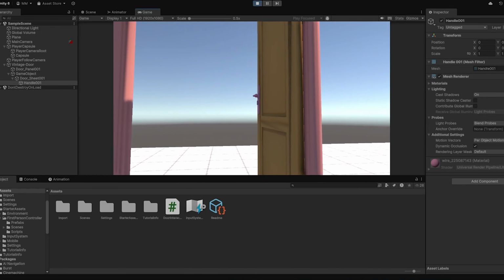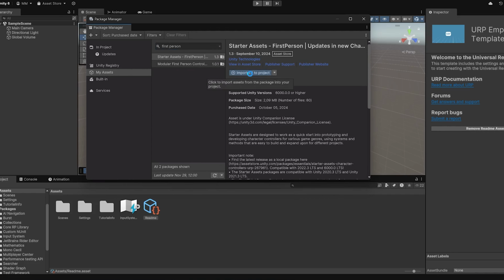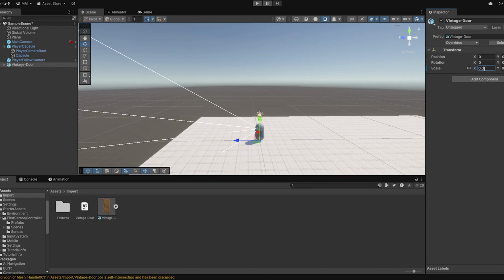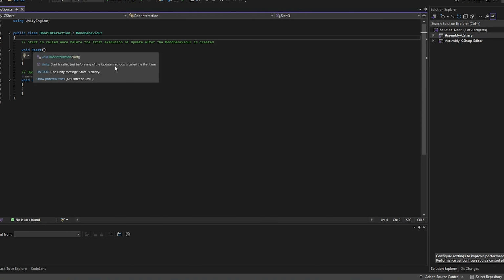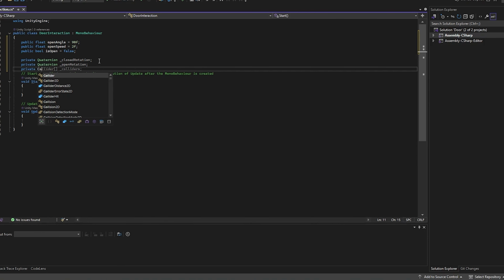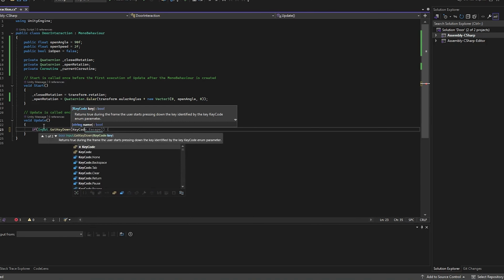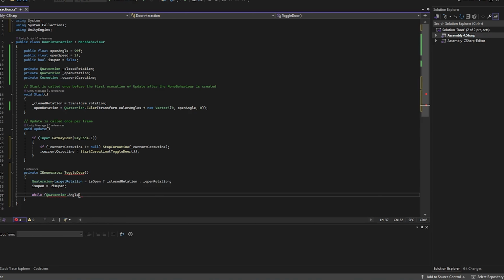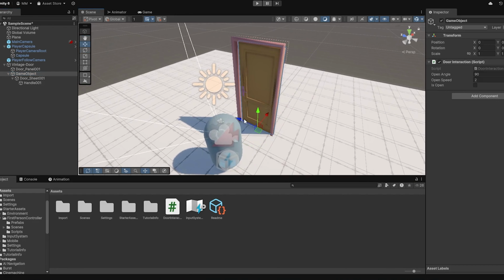How to Open and Close Door in Unity | Step-by-Step Tutorial 2024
In this video, I walk you through the process of creating a simple and interactive door mechanism in Unity. From setting up the project to coding the functionality for opening and closing the door, I cover everything you need to get started. You’ll learn how to set up a door model, and adjust the pivot point for smooth door animation.

I also demonstrate how to write the script that controls the door’s behavior, including using the "E" key to toggle between open and closed states. By the end, you'll have a fully functional door in your game!